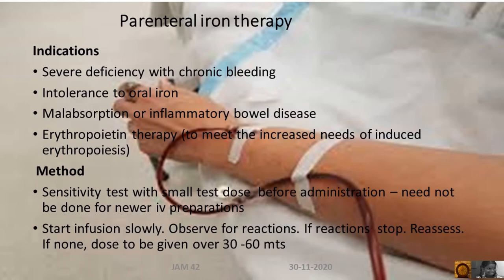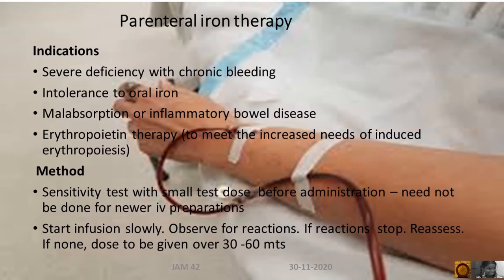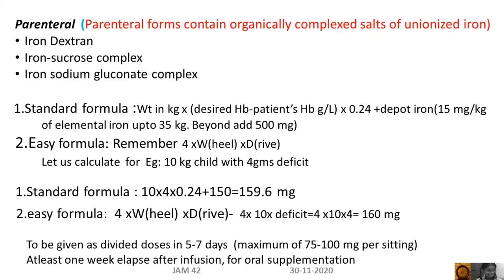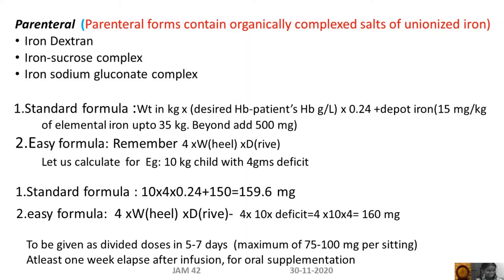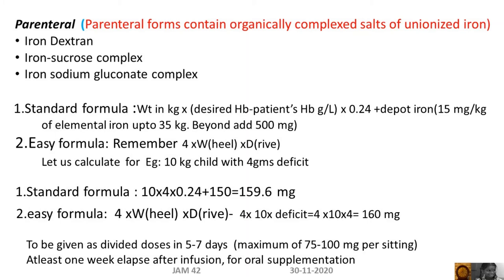Parentral iron therapy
Parenteral iron treatment can be administered when oral iron treatment can not be tolerated, in cases where anemia should be corrected rapidly and in gastrointestinal absorption disorders including celiac disease or inflammatory bowel disease.